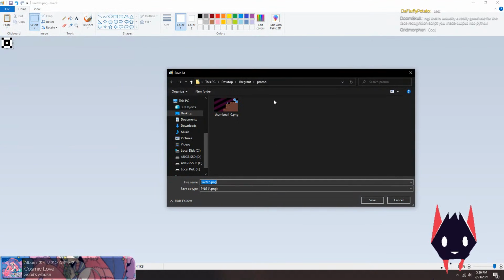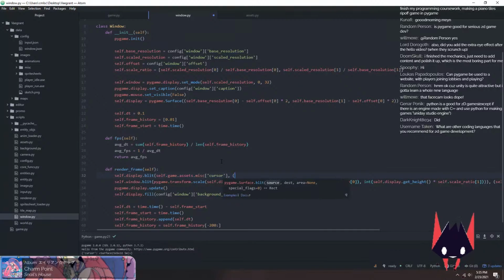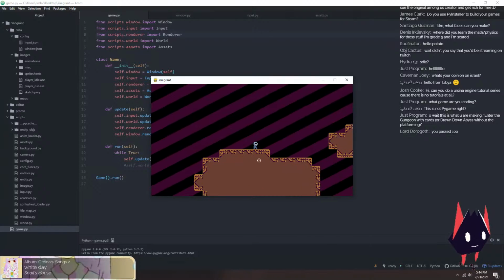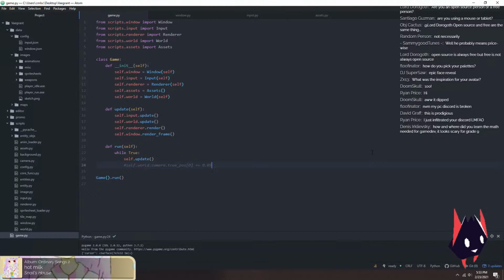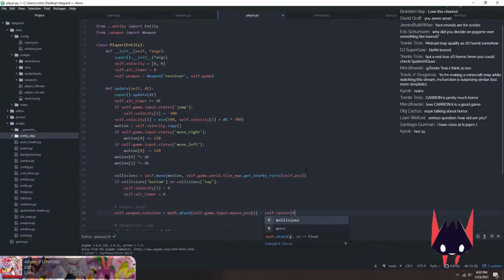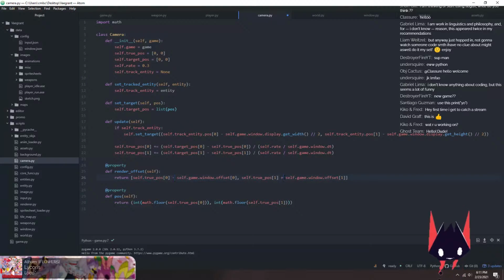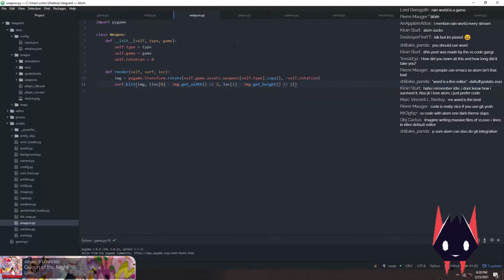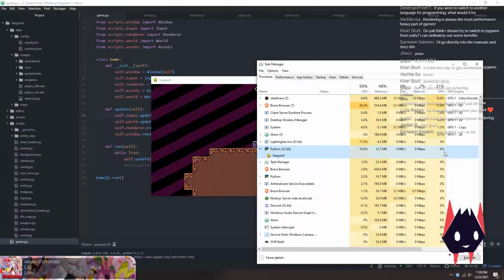Gamedev Combat Experiment (Python/Pygame)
pls read FAQ below... If you ask a question that's answered in the FAQ, I probably won't answer.

FAQ:
A: A combat mechanics experiment for the devlog project.

A: Yes

Q: What IDE are you using?
A: Atom or IDLE depending on the project.

A: 19